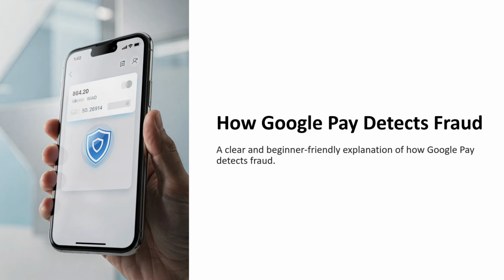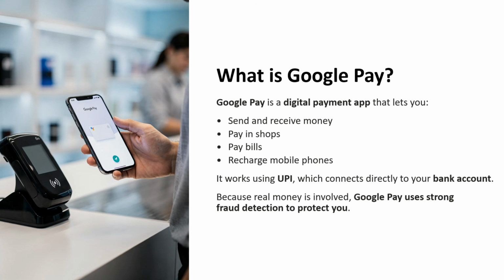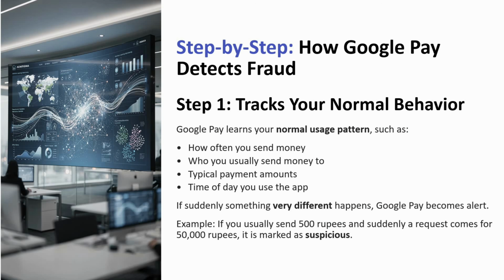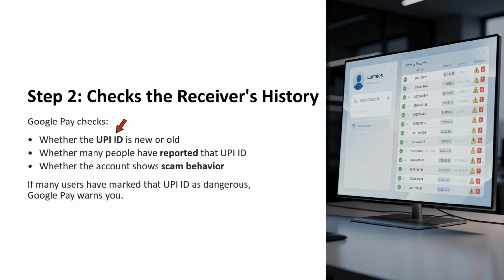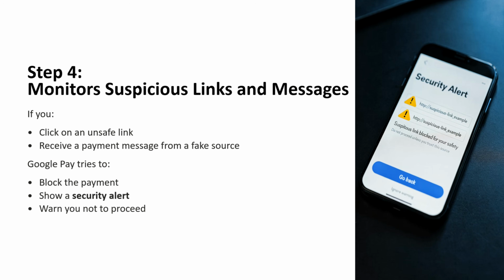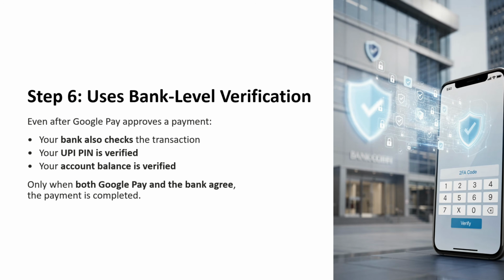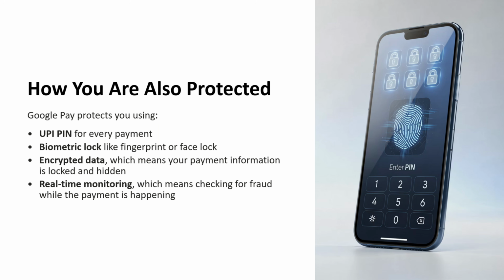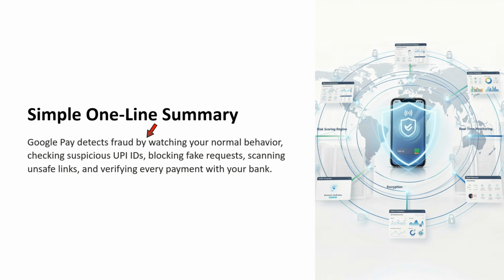Google Pay fraud detection: Here's how it works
This video explains how Google Pay detects and prevents fraud, focusing on mechanisms like tracking user behavior and monitoring suspicious activity to enhance financial security. We detail how Google Pay employs bank-level verification and biometric locks to protect against online scam attempts. Understanding these measures is key for users to avoid upi frauds and ensure their money safety.

Curious about how Google Pay detects fraud? In this video, we'll break down the process and show you how it works to keep your transactions safe.

**Google Pay Fraud Detection Explained | How Google Pay Protects Your Money**

Have you ever wondered **how Google Pay knows when a payment is risky or unsafe**? In this video, we explain **Google Pay fraud detection** in a simple and beginner-friendly way so anyone can understand how their money stays protected.

Every time you send or receive money, **Google Pay and UPI systems silently check multiple security signals** in the background. These checks help stop **fraud, scams, and unauthorized transactions** before your money is lost.

✅ What **fraud detection** means in simple words
✅ How **Google Pay checks transactions in real time**
✅ The role of **UPI security and verification**
✅ How **unusual or suspicious activity** is identified
✅ Why some payments get **blocked, delayed, or reversed**
✅ How Google Pay protects users from **scams and fake payment requests**
✅ **Final verdict** – how effective Google Pay fraud detection really is for daily users

By the end of this video, you’ll clearly understand **how Google Pay detects fraud and keeps your transactions safe**, explained in plain English without confusion.